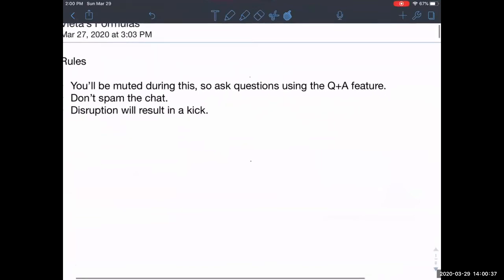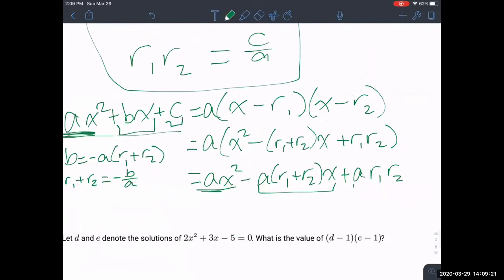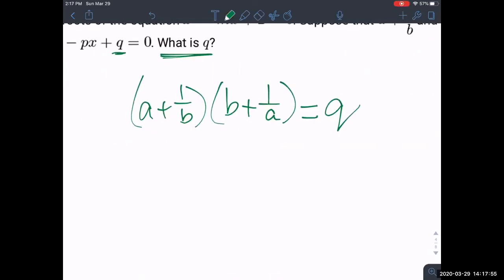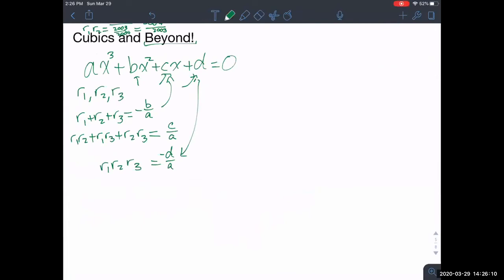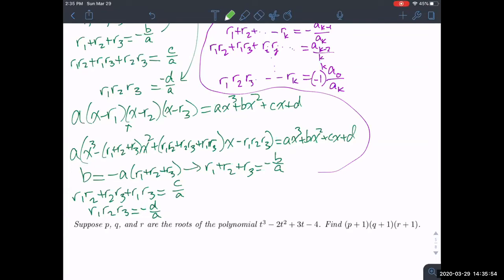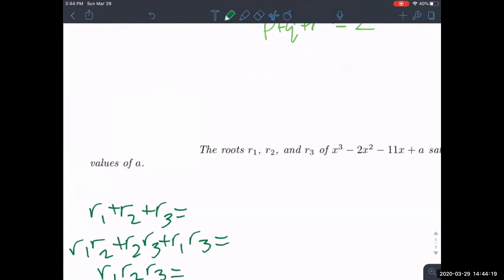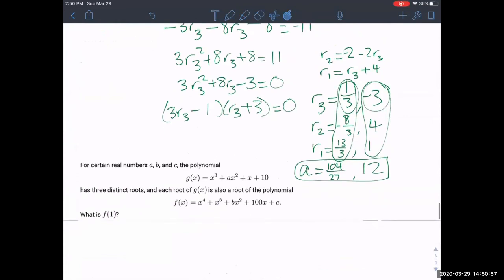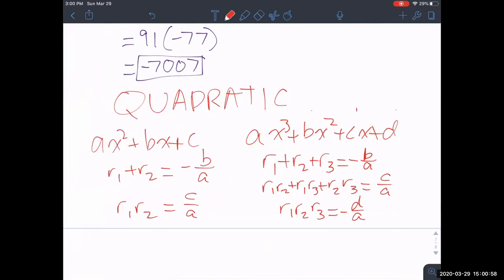Flashmath Spring 2020 AMC8/ AMC10 class series: Session 3 - Algebra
This is the video recording of the 3rd session of Spring 2020 AMC8 / AMC10 class series created by the 2017 PWMC team.  This 3rd session is focused on Algebra. The Instructor is Isabella.